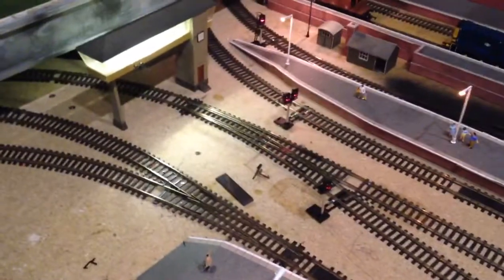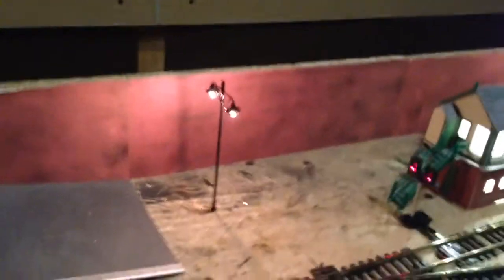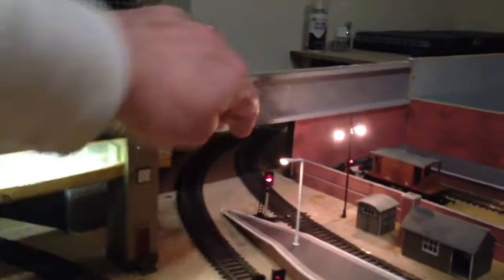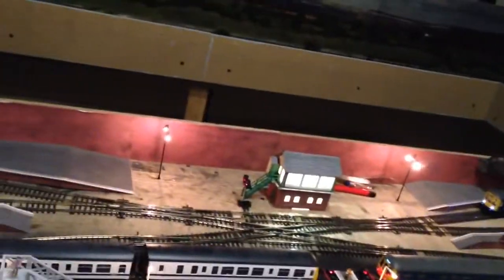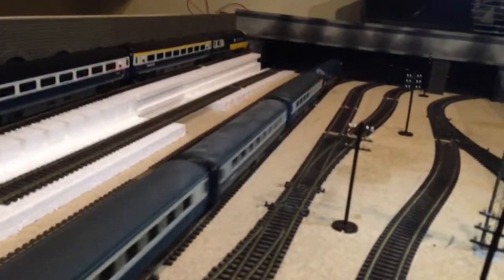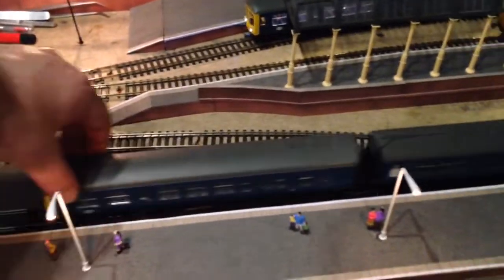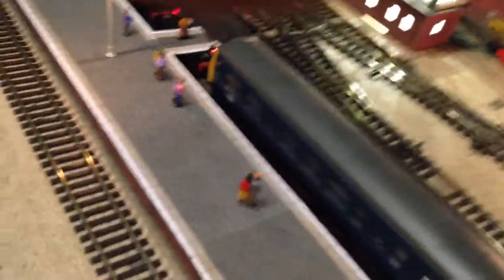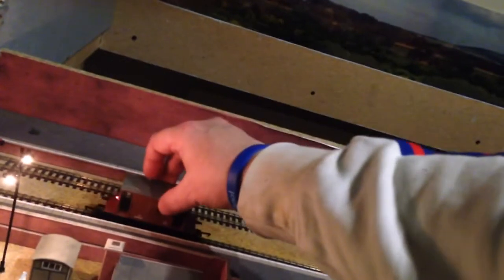Lights on show